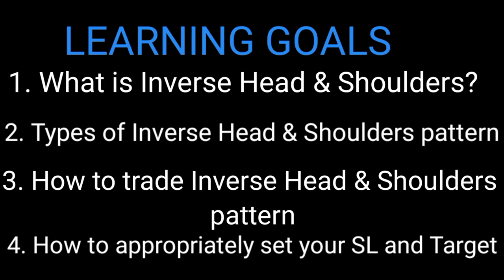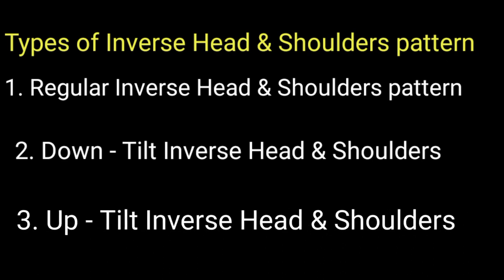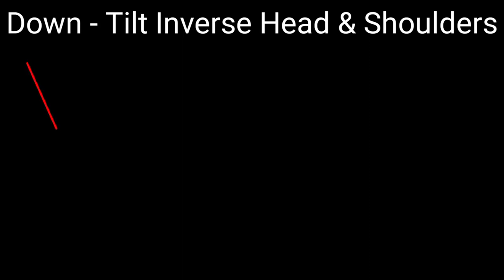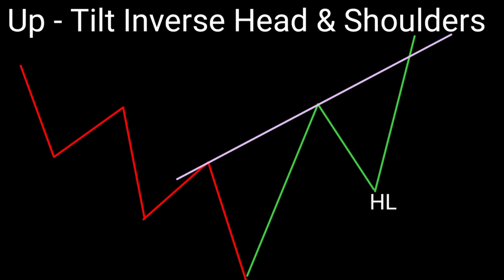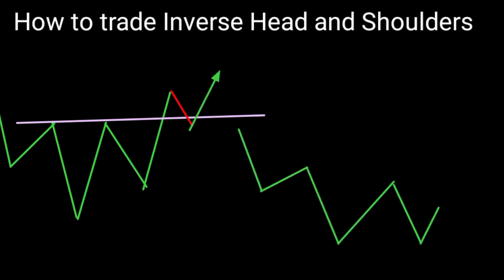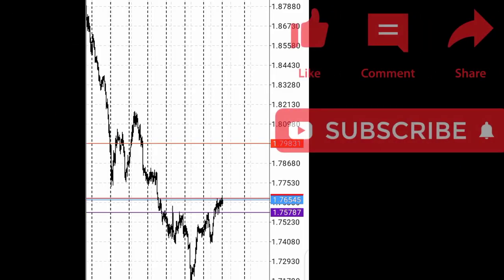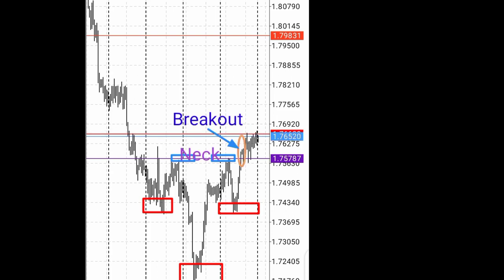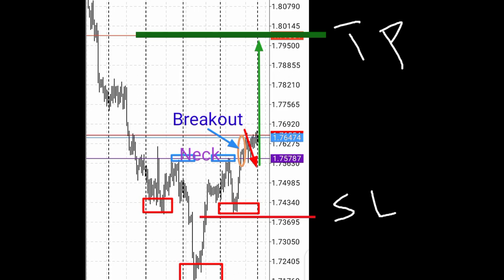INVERSE HEAD AND SHOULDERS CHART PATTERN STRATEGY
What is  Inverse Head and Shoulders pattern?

Is Inverse Head and Shoulders pattern bullish or bearish reversal pattern?

What's the most accurate strategy to set Inverse Head and Shoulders target and stop loss?

1. What is Inverse Head and Shoulders pattern ?

2. Types of Inverse Head and Shoulders pattern

3. How to trade Inverse Head and Shoulders pattern

4. How to accurately set Inverse Head and Shoulders target and stop loss.

Your comments, suggestions and inputs are very important; so keep them coming 🙏

RECOMMENDED BROKER